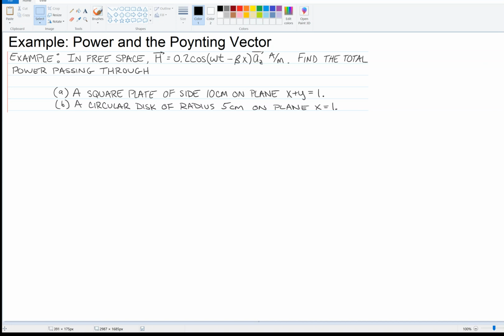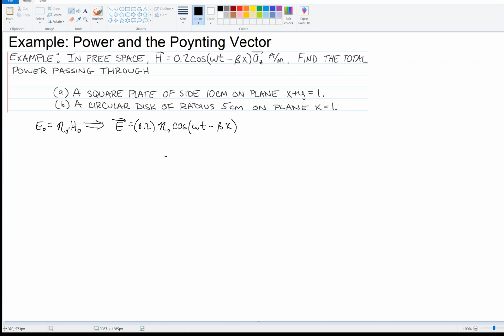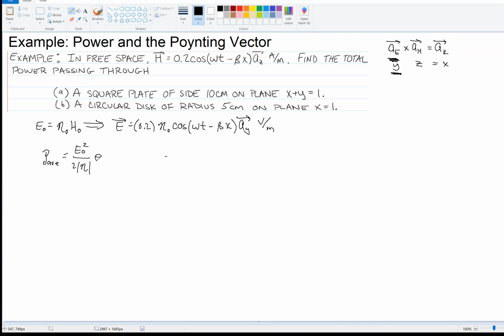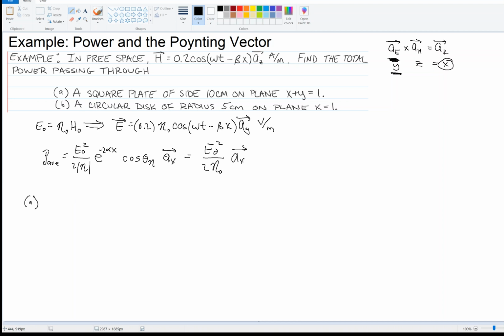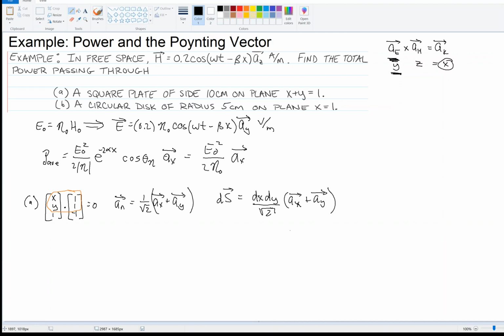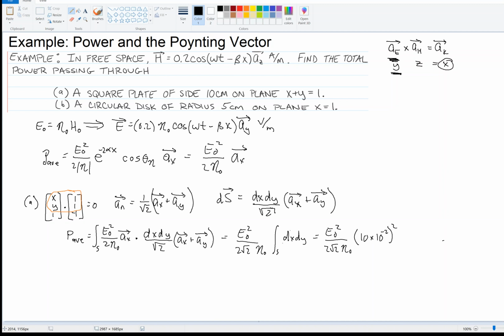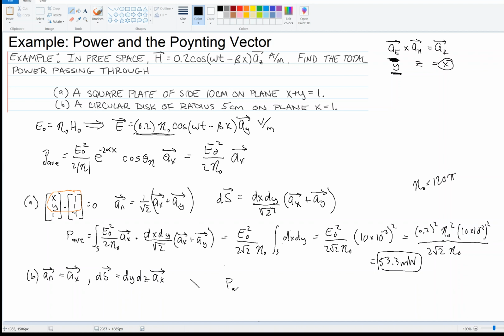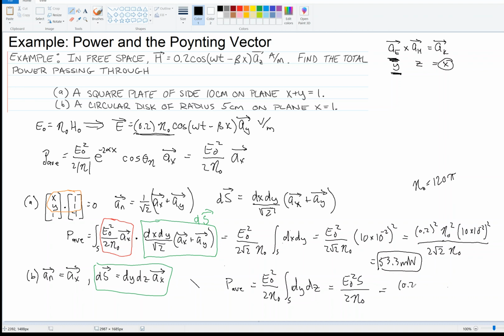9.10: Example: Power and the Poynting Vector